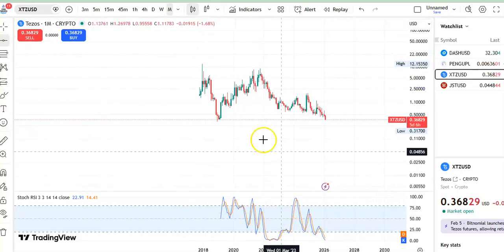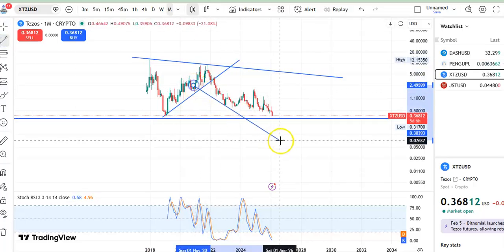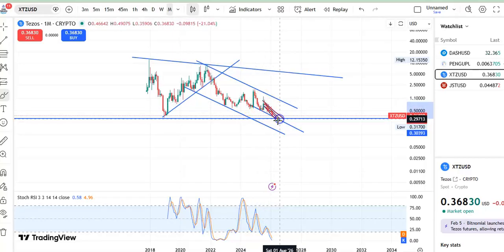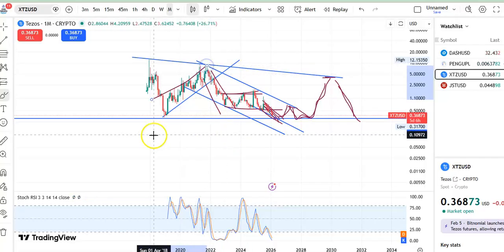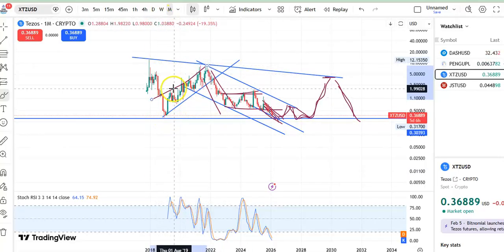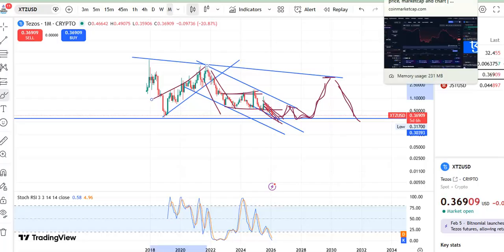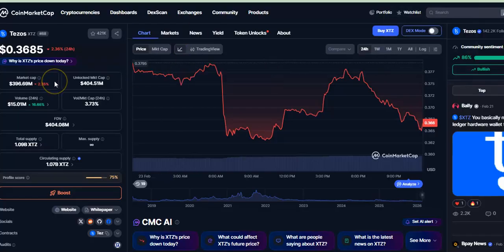XTZ Coin Turning Point? Full Chart Breakdown Inside I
🔹 This video presents an educational chart analysis of XTZ coin using technical analysis, trend direction, and key support and resistance levels. The content is created for informational and learning purposes only and does not provide financial advice. Suitable for beginners and traders who want a simple, clear understanding of XTZ price movement, chart structure, and possible market scenarios.
🌟 For paid promotions and collaborations, reach out via :
Telegram (@STARTRADINGFRIEND). 🌟

🔻 Timestamps:

00:00 – Introduction
00:30 – Price Analysis 📉
00:35 – Key Support & Resistance Levels
02:44 – Latest Chart Breakdown 📊
03:00 – Key Support & Resistance Levels
05:00 – Conclusion

💡 Why Watch?

🏷️ 20  Tags

#️⃣ 20 Hashtags